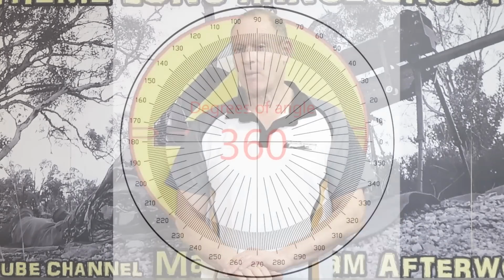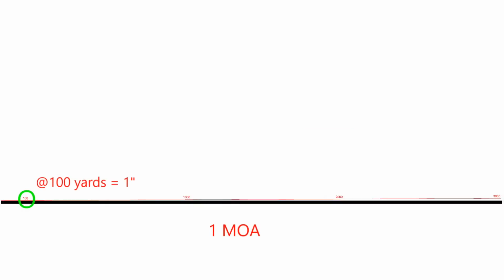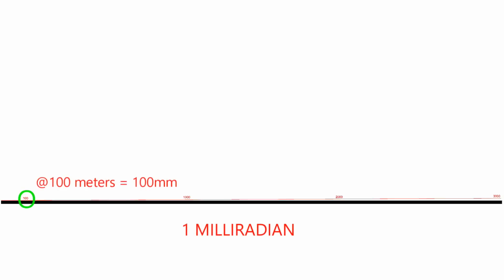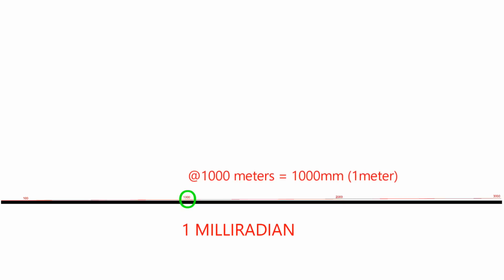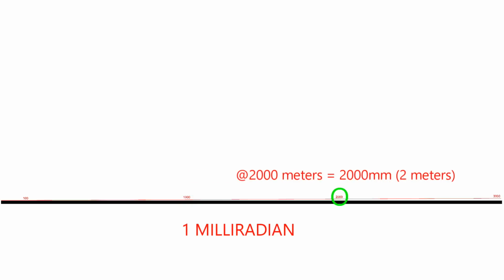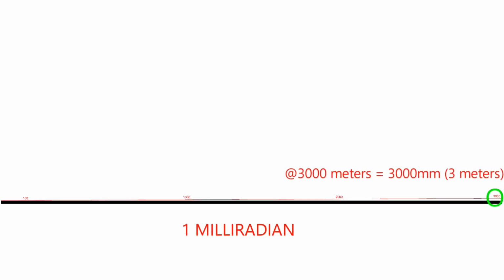MIL v MOA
Looking for more info/answers from our channel,